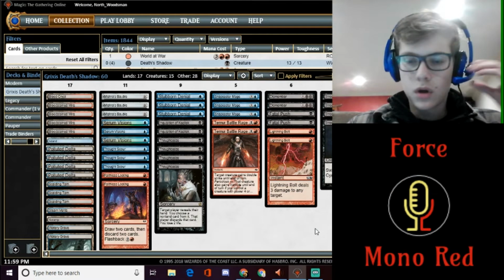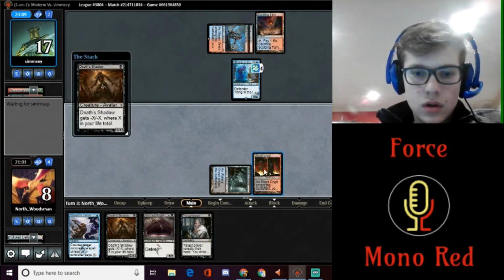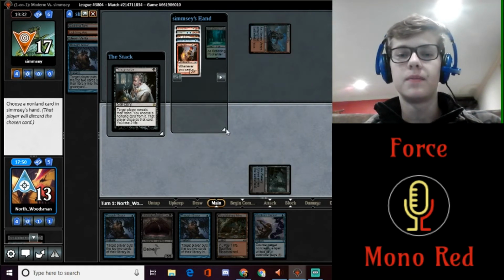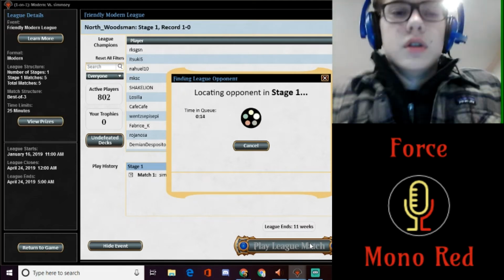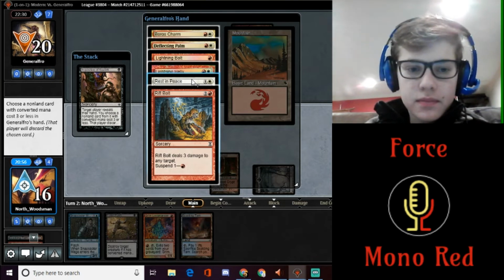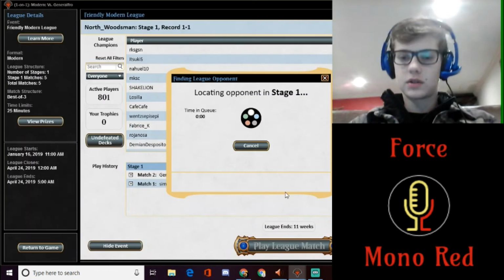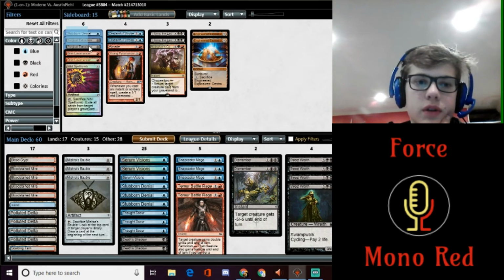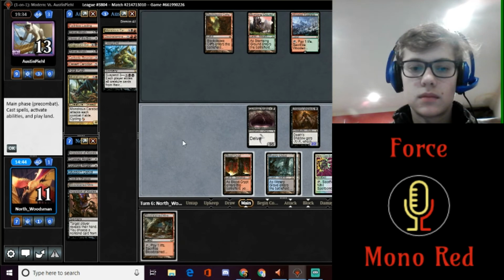Grixis Death's Shadow Day 1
The Grixis Death's Shadow Experiment begins! We go 2-1 in the first three matches of a Modern Friendly League, beating UR Pheonix and RB Living End, but loosing to burn.